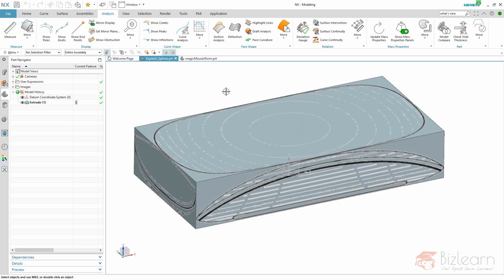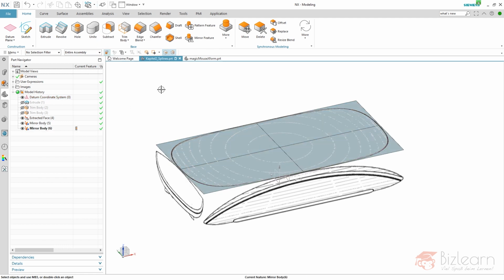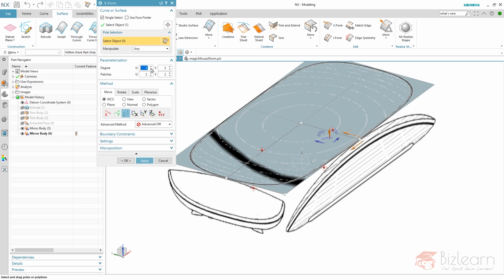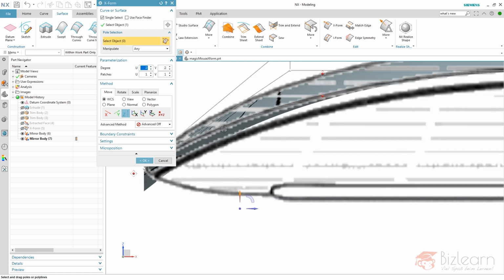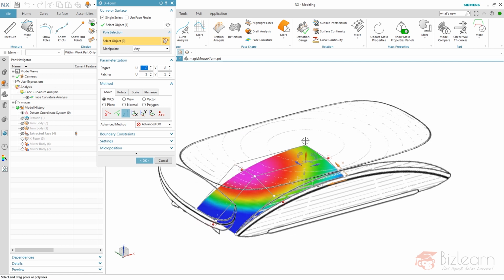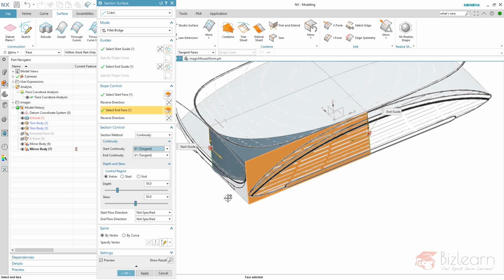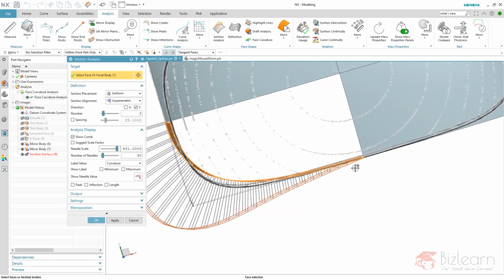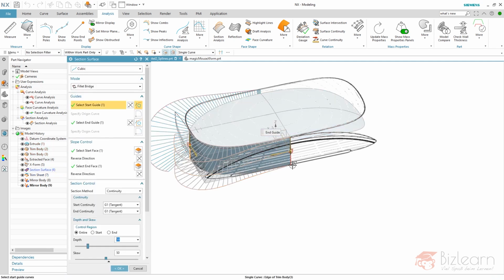Siemens NX Freeform Pro Tutorial - how to create aesthetic surfaces with X-Form and Analysis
The video shows an excerpt from the online training NX FREEFORM  SECRETS.

Video Content: We are going to provide a new tutorial series, concerning freeform modeling. We will focus on the secrets of freeform surfaces like curve mathematics, tolerances etc. The tutorials will cover the design of the Apple Magic Mouse. A huge amount of NX functions like X-Form, Splines, law extensions will be explained. Thereby the required and very important analysis tools are going to be explained in detail as well as the mathematics behind, to help you creating Class-A, or nearly Class-A surfaces. By the way - we offer a Siemens NX online training concerning modeling methods.
Just get in contact (;